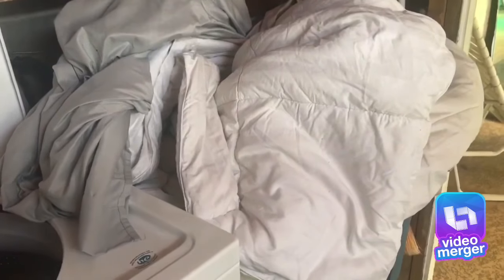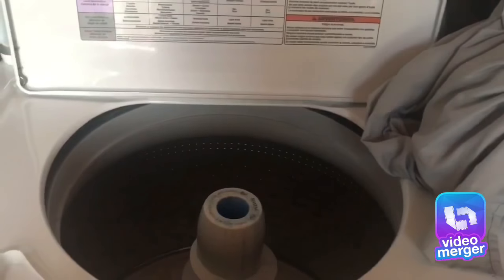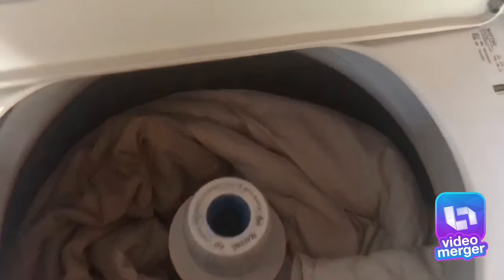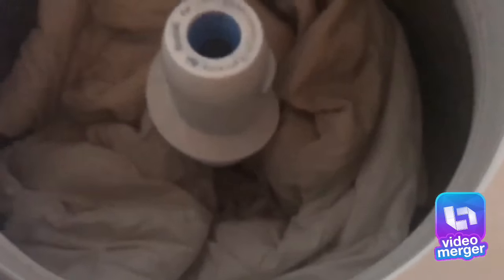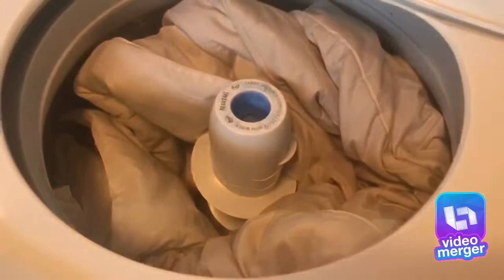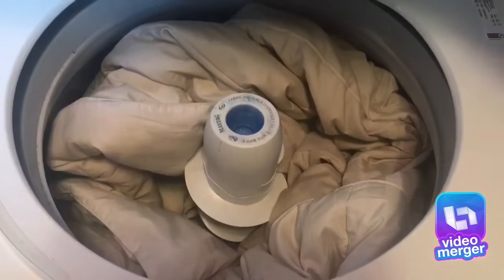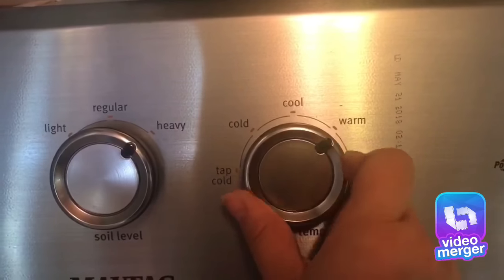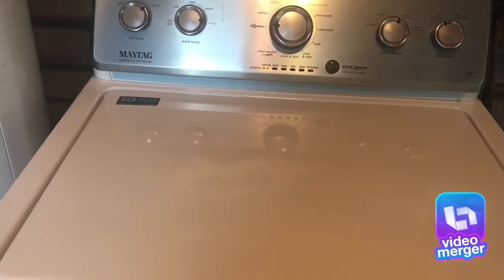Washing my California king size bed cover Maytag 4.2-cu ft High-Efficiency Top-Load Washer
Lowe’s  Maytag 4.2-cu ft High-Efficiency Top-Load Washer with Agitator